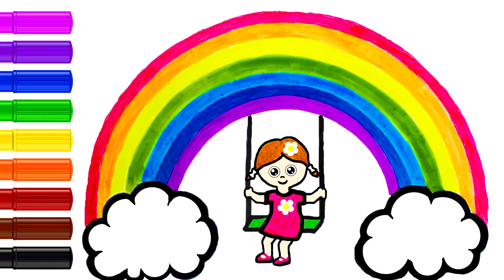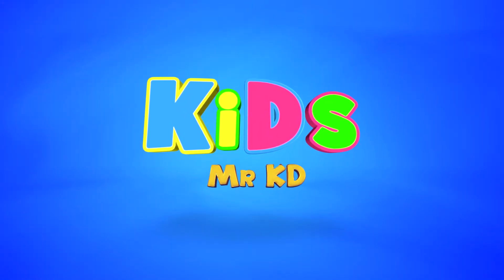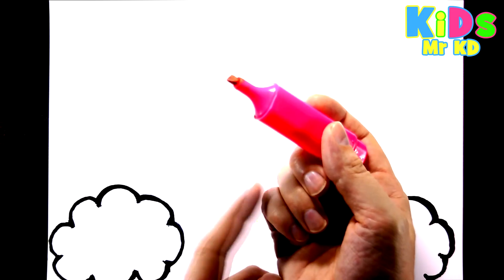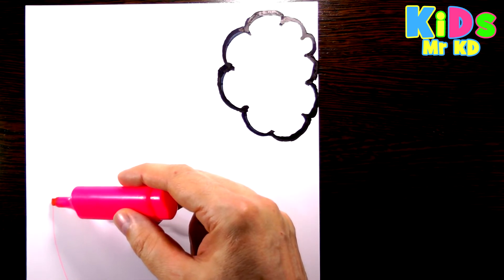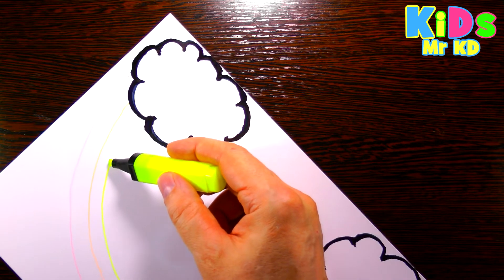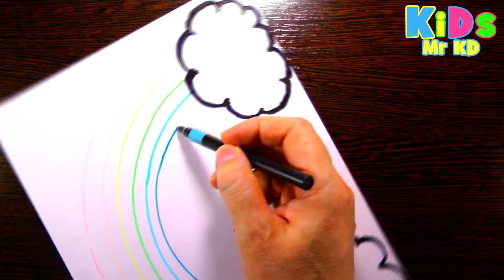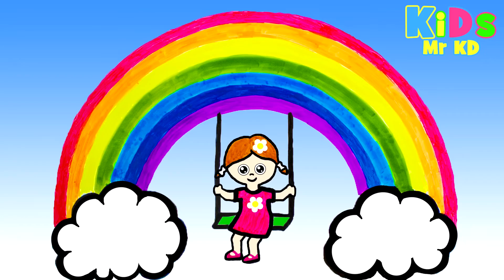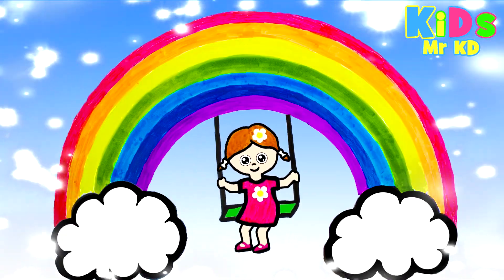How to Draw a Perfect Rainbow